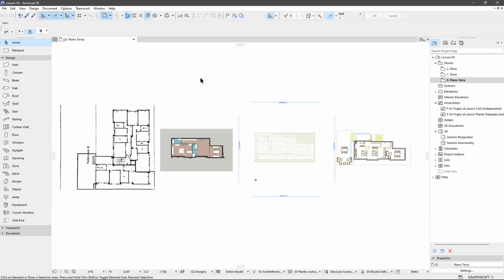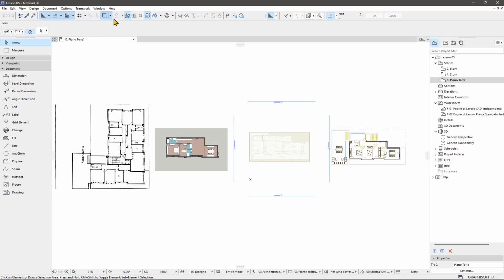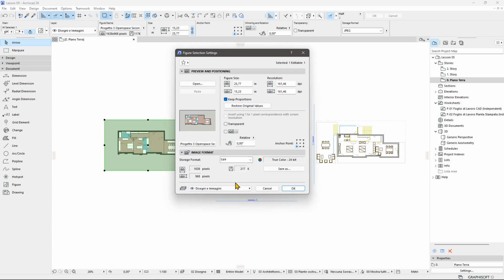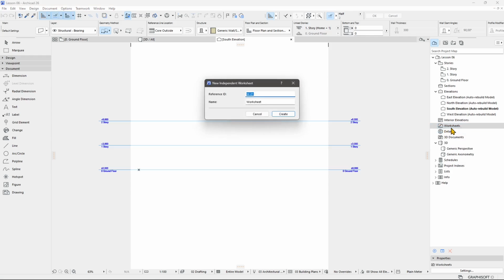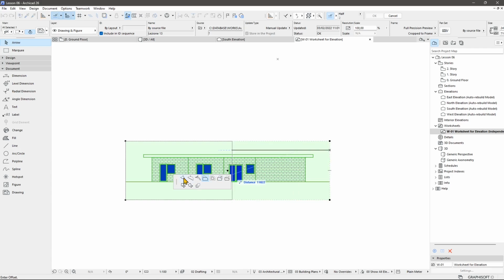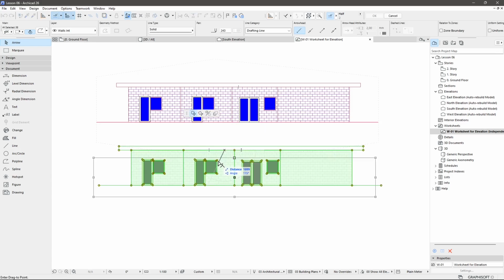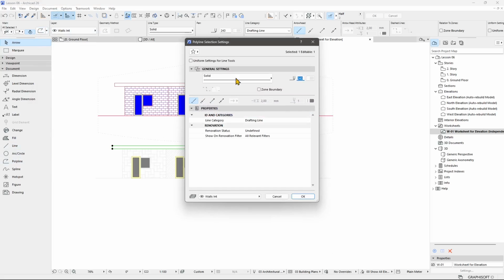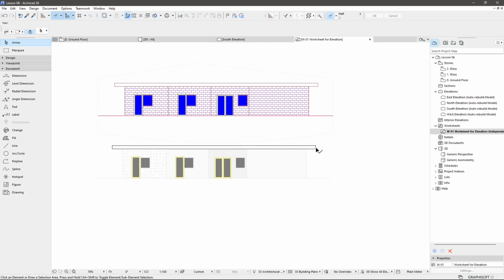ARCHICAD - Lesson 06 - CAD and BIM Interoperability, Manage Layers, Reference, Trace, Drawing 2D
Then just use the searchbar in the Homepage of the Channel and type: "NAME OF THE SOFTWARE" + FULL VIDEOCOURSE. You will find a Playlist with all the lessons. Attention, this is the short version of the video, for the full lesson (37 minutes)  send a request to

ARCHICAD - Lesson 06 - CAD and BIM Interoperability, Manage Layers, Reference, Trace, Draw 2D Lines and Curves, Polyline, Splines, Arc, Circle